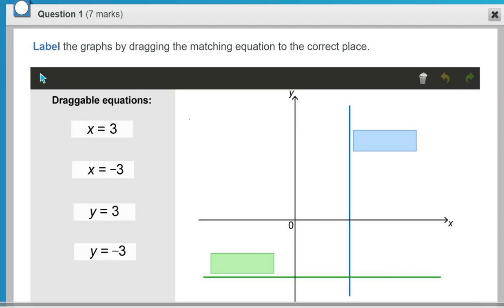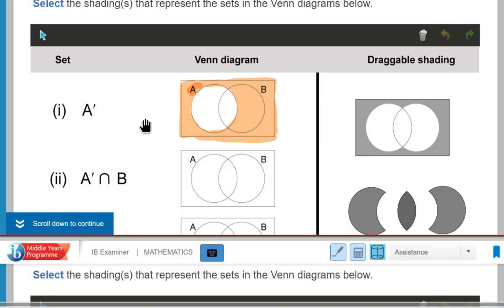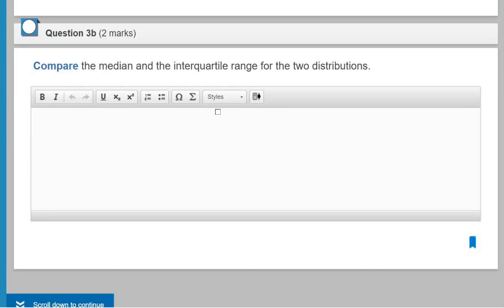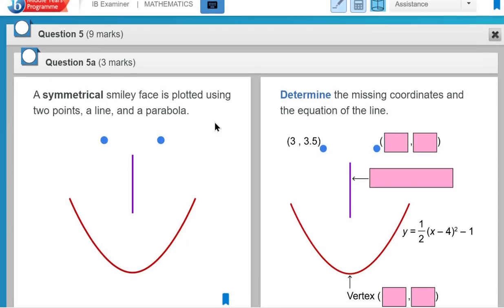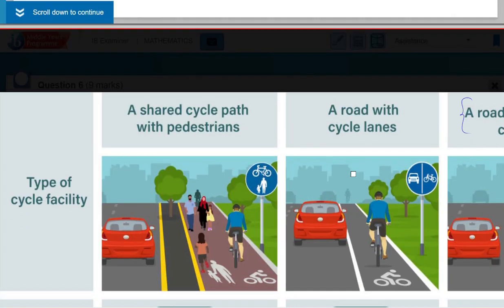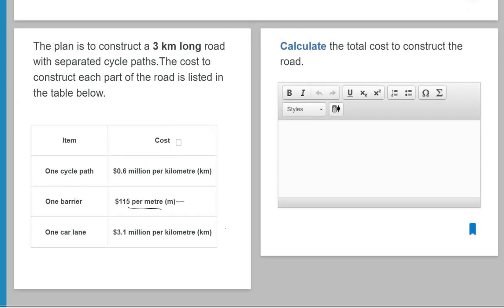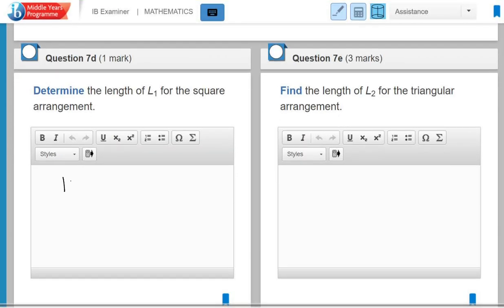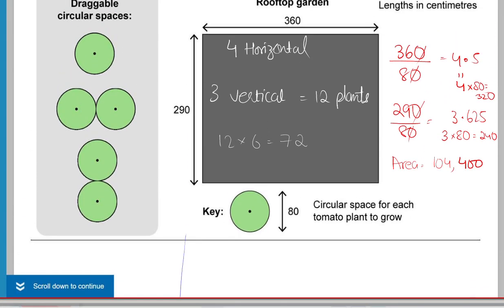November 2024 - IB MYP - Standard math solved solution